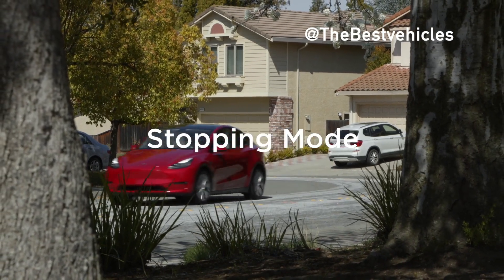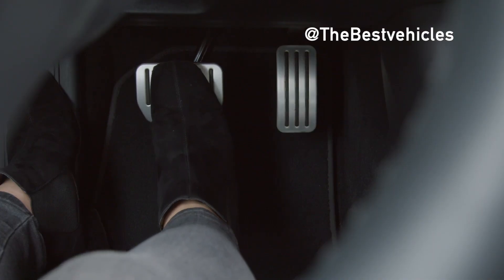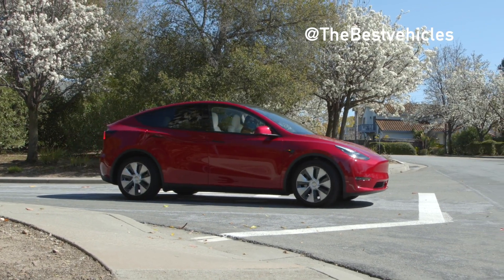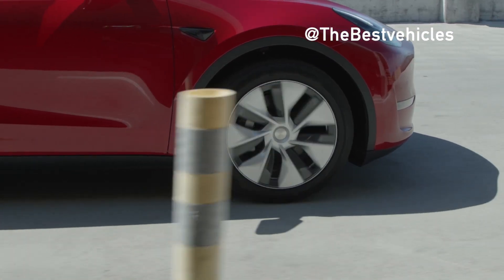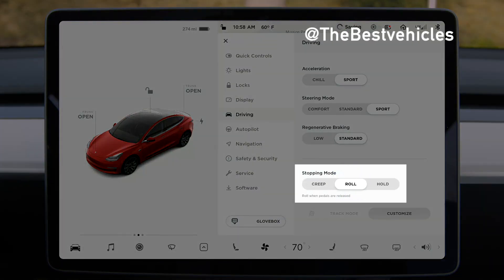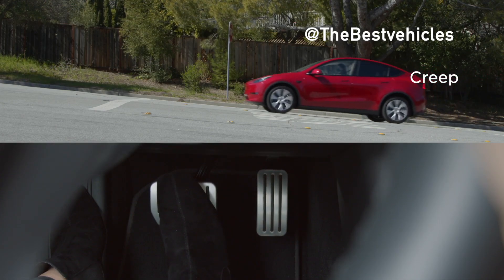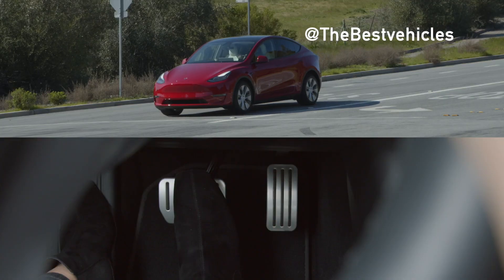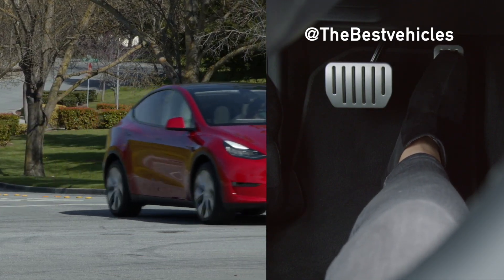New 2024 Tesla Model Y Long range - Performance ( RWD - AWD)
Model Y(Rear-wheel Drive).

• Range: 455km

• 0-100km/h: 6.9 seconds

• Seats: 5 seater

• Wheel: 19″/20″

Model Y Long range Dual Motor All-Wheel Drive

• Range: 533km

• 0-100km/h: 5 seconds

• Seats: 5 seater

•. Wheel: 19″/20″

Model Y Performance Dual Motor All-Wheel Drive

• Range: 514km

• 0-100km/h: 3.7 seconds

• Seats: 5 seater

• Wheel: 21″